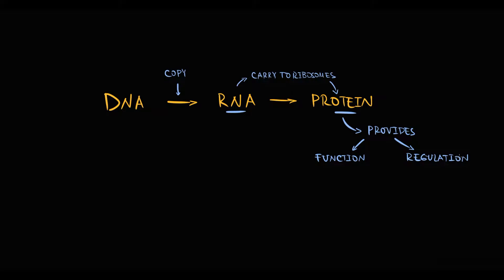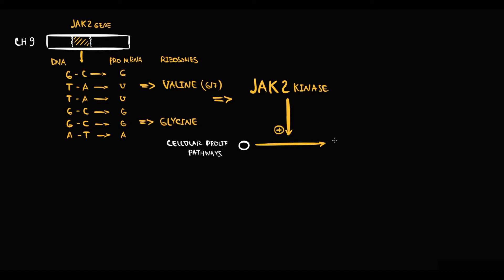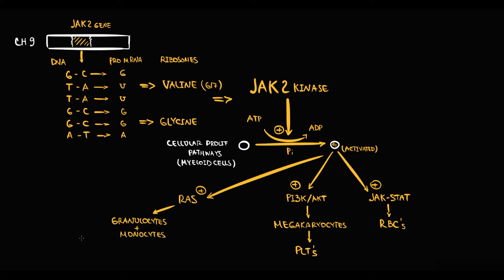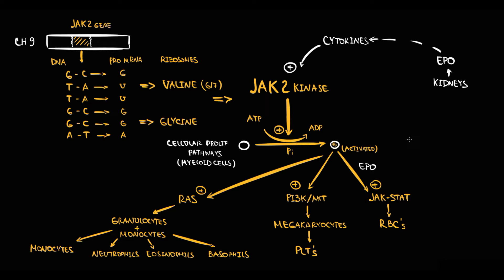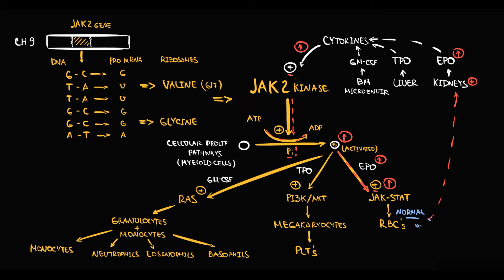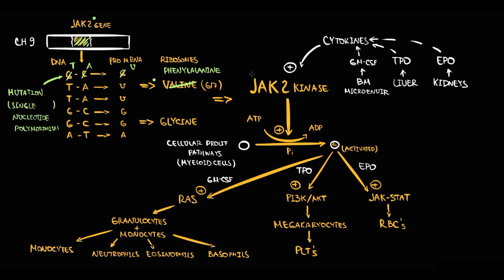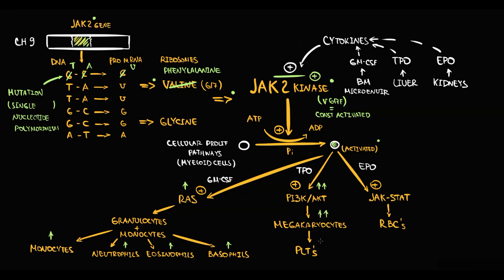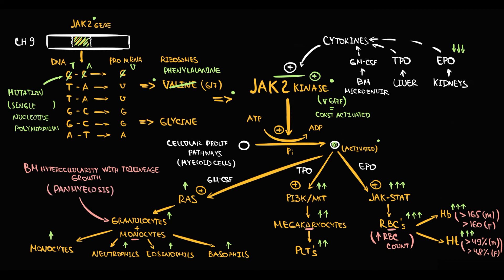Understanding Polycythemia Vera: Etiology Molecular pathogenesis, JAK2V617F mutation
Discover everything you need to know about Polycythemia Vera (PV), a rare blood cancer characterized by the overproduction of red blood cells. This video explores the causes, including the JAK2 gene mutation, common symptoms like itching and fatigue, diagnostic methods, and treatment options such as phlebotomy and chemotherapy. Whether you're a patient, caregiver, or just curious, this comprehensive guide will help you understand PV and how to manage it effectively.Learn about living with PV, its prognosis, and recent research.

0:00 How JAK2 kinase is produced
1:58 The function of JAK2 kinase
2:33 How tyrosine kinase is regulated
6:44 Mutation in JAK2 kinase in Polycythemia
7:35 The effect of JAK2V617F on hematopoiesis